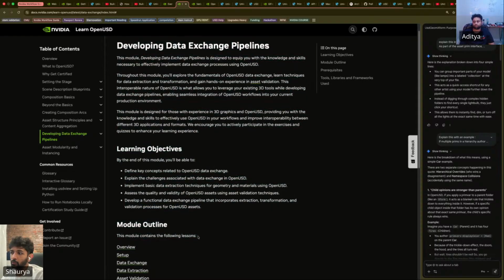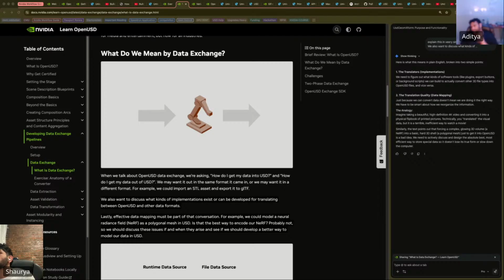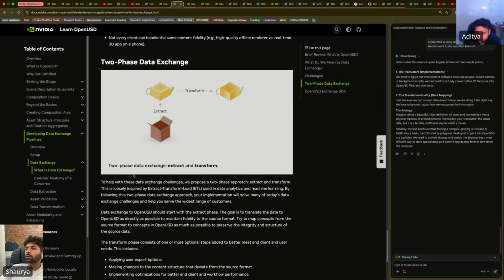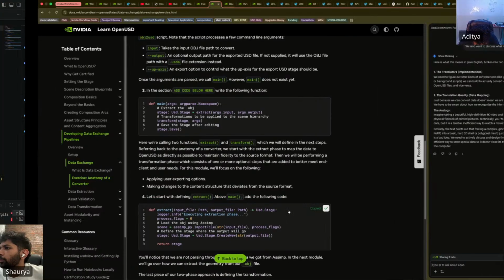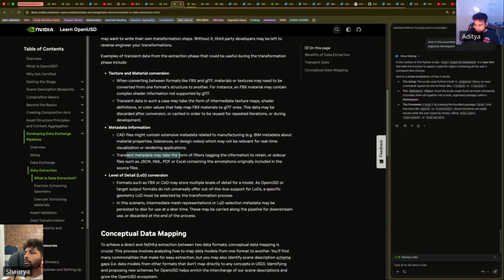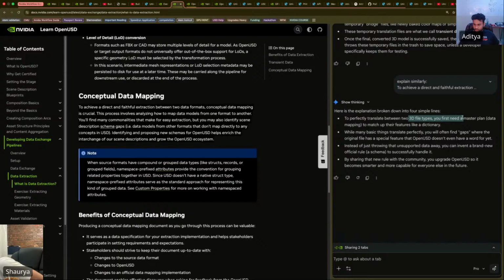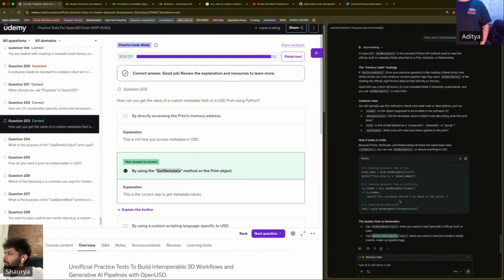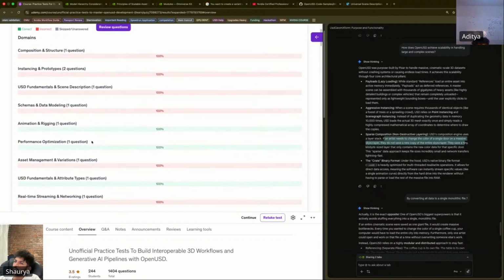NVIDIA OpenUSD - Developing Data Exchange Pipelines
DAY 39 - Developing Data Exchange Pipelines - Module 7 (6/8 completed)

This module, Developing Data Exchange Pipelines is designed to equip you with the knowledge and skills necessary to effectively implement data exchange processes using OpenUSD.